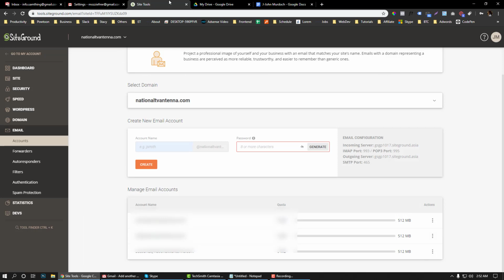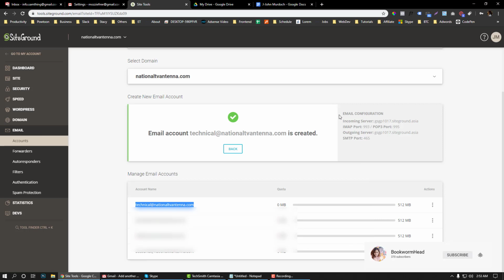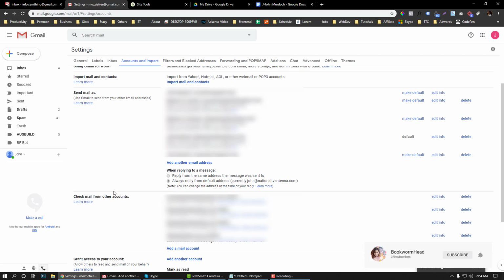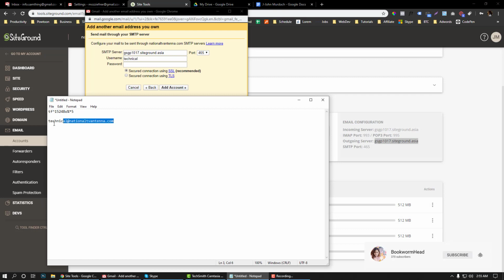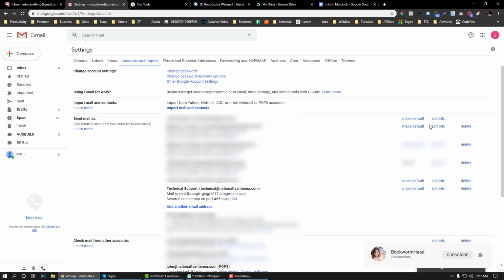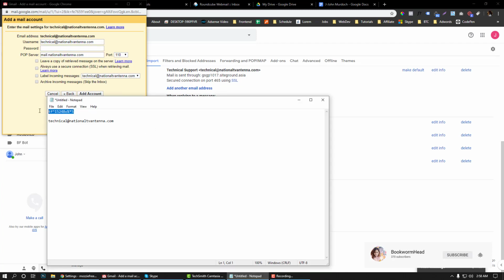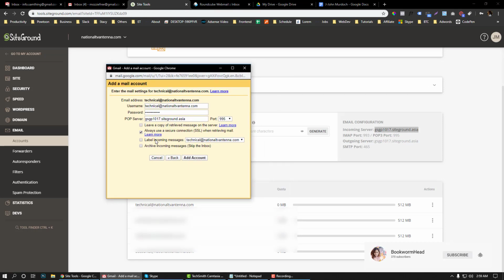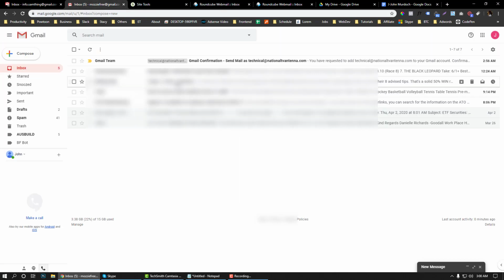How To Point Or Add Other Professional Email Addresses To Gmail Account Using POP3 And SMTP Method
0:18 - why pointing your multiple professional email addresses to gmail is beneficial for your business?

1:16 - How to create/add/get professional email addresses in Siteground and other hosting provider

2:19 - Where to check the incoming and outcoming server in Siteground for POP3 and SMTP email pointing to Gmail.

2:46 - How to import multiple email addresses to gmail as "send email as" using POP3

5:52 -How to forward all the email address from your server (host) to your gmail using SMTP

Are you a filipino looking for tips, jobs and advice?